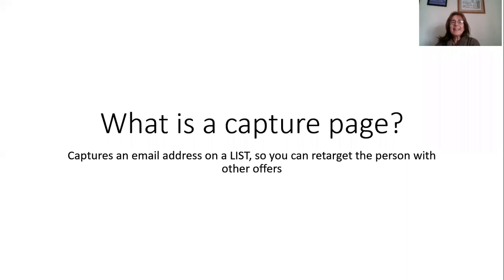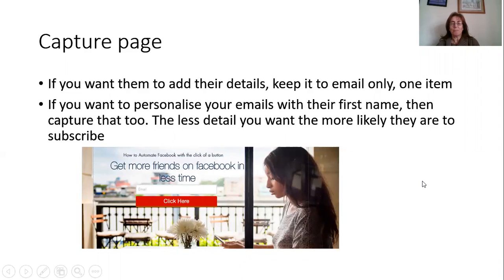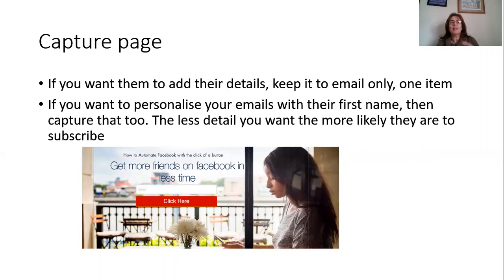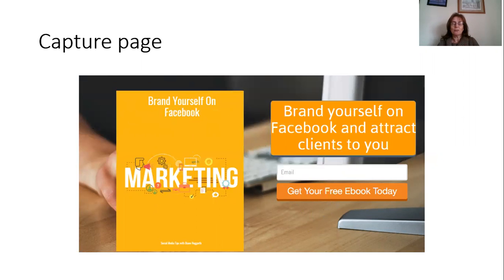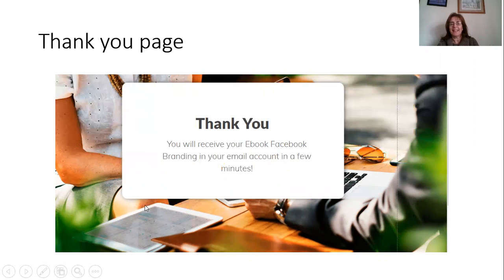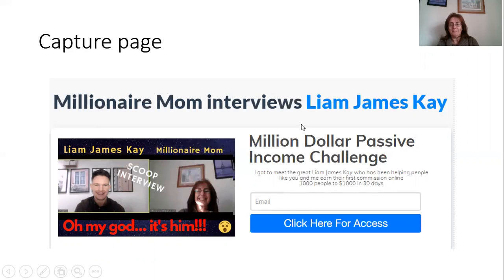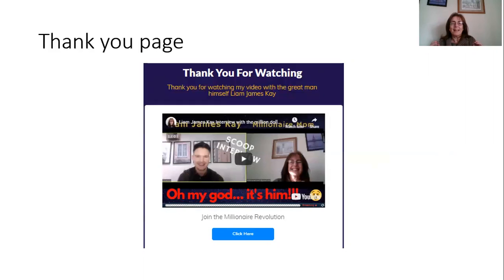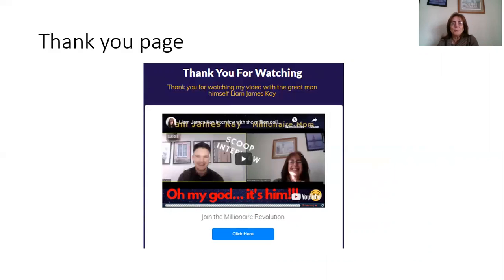How to create a capture page without any technical knowledge Squeeze page Lead magnet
Please watch: "How to get more youtube views in 2019 How to increase youtube viewss"  Blast your youtube channel to the moon! get my secret ninja tip at the very end to get your next 100 subscribers in an hour! :)

freedom journal, - how to set goals and achieve your dreams quicker by logging your progress

More videos by Millionaire Mom

passive income
affliate marketing
how to earn passive income